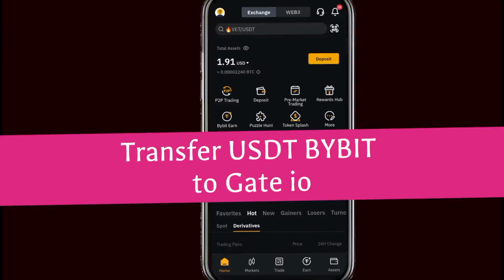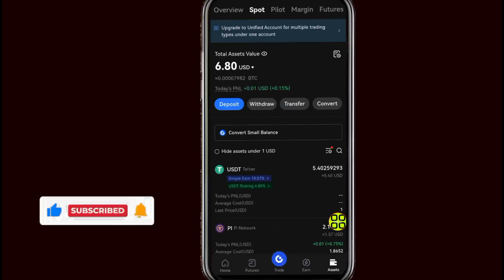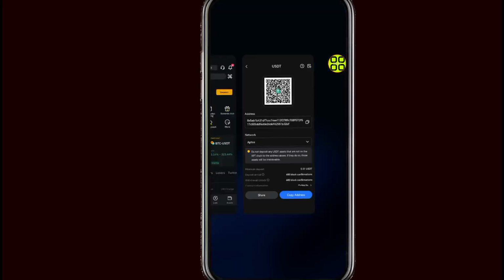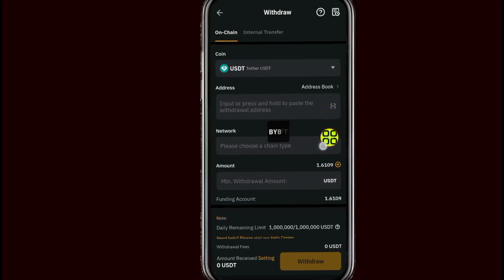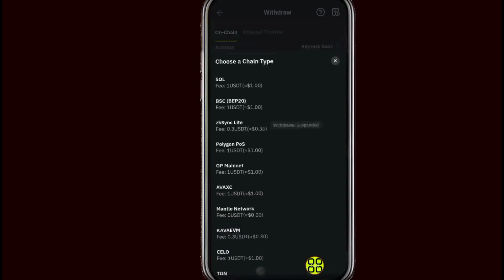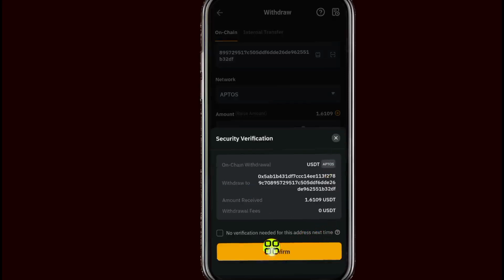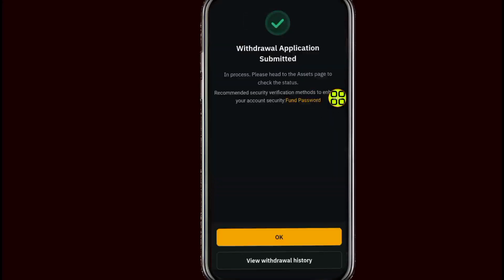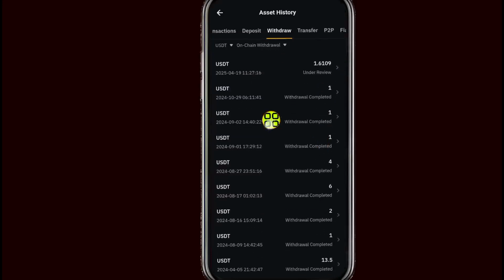Transfer Usdt Bybit To Gate.Io | SEnd USDT to Gate.io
How To Transfer Usdt Bybit To Gate.Io
Transferring USDT from Gate.io to Bybit might seem tricky at first, but in this video, I’ll show you exactly how to transfer USDT from Gate.io to Bybit with clear, beginner-friendly steps. Whether you're trading or moving funds for better fees, this tutorial covers everything you need to know about the transfer from Gate.io to Bybit process.

Many users also wonder how to transfer BEP20 from Gate.io to Bybit or how to deposit USDT in Bybit from Gate.io without errors — and that’s exactly what we’ll walk through here. If you're familiar with platforms like Binance, you’ll also learn the comparison between how to transfer USDT to Gate.io with Binance and how it works in reverse, such as how to transfer USDT from Gate.io to Binance or transfer USDT from Binance to Gate.io for seamless arbitrage or portfolio moves.

With this guide, you’ll avoid delays and failed transfers, and confidently move your stablecoins across platforms. Whether you're a beginner or seasoned trader, this is the help you’ve been looking for.